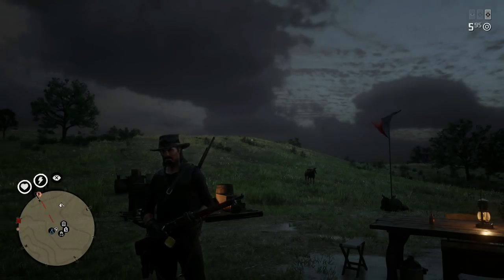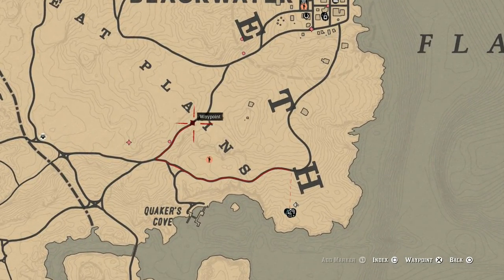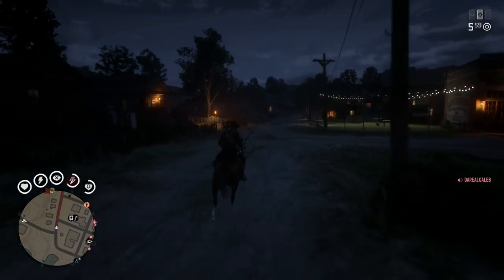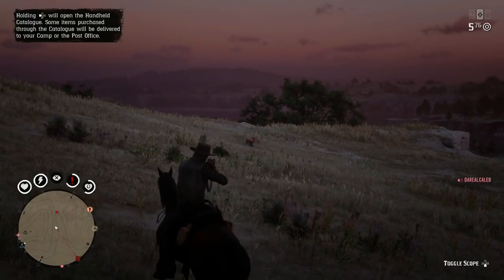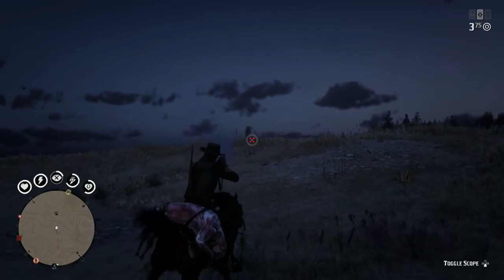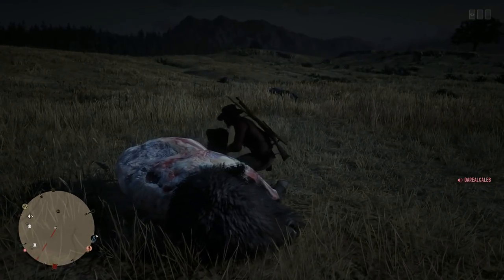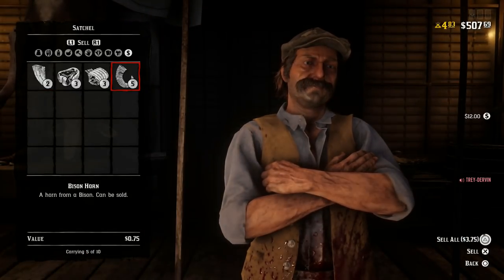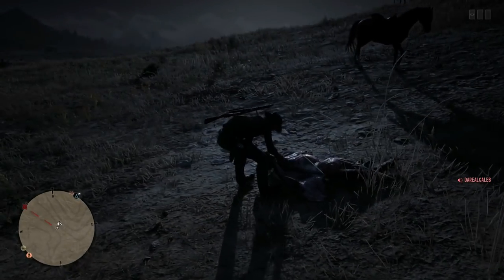Red Dead 2 Online: The Best Way to Get Money! (Cougar Hunting)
Be sure to change the quality settings to 1080p